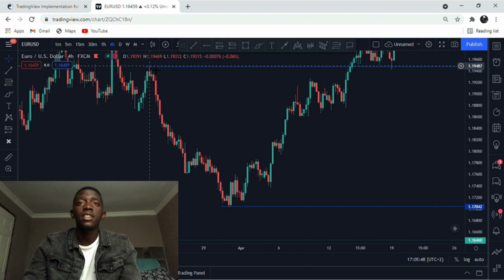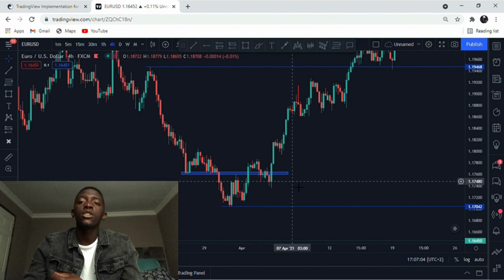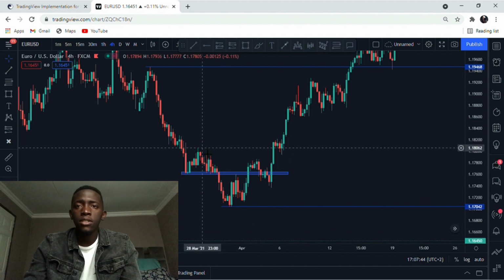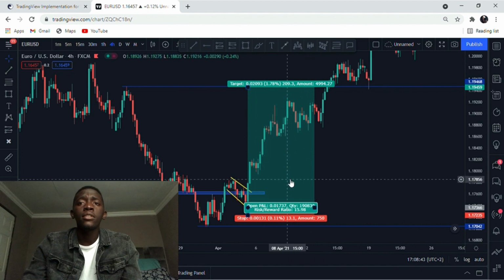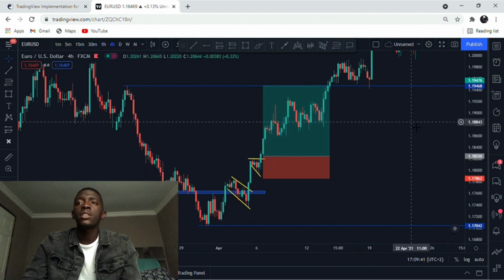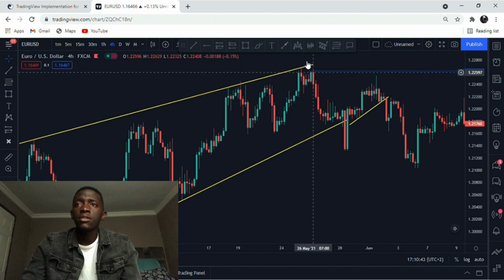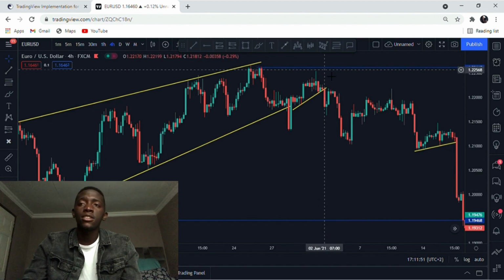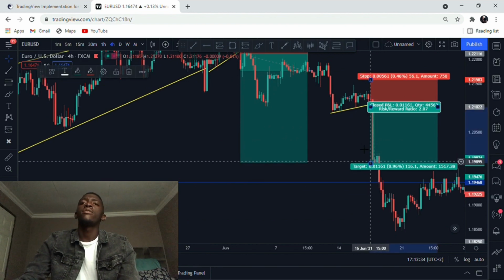Master your entries //Part2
In this video i will be continuing with the "Master your entries" segment & will also be diving into more detail on how you can enhance your entries strategy.
-Please drop a comment & a like down below